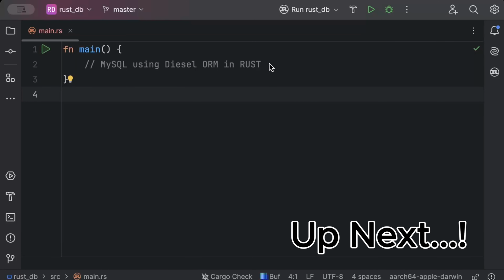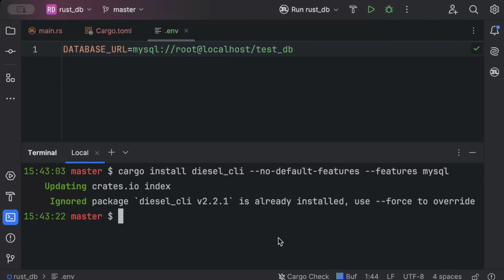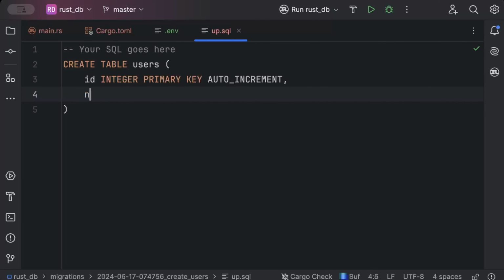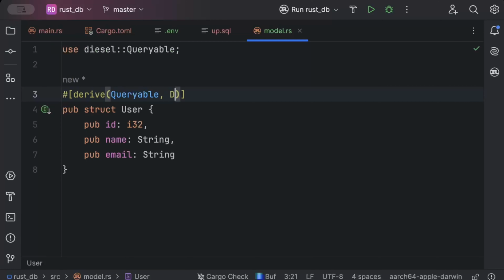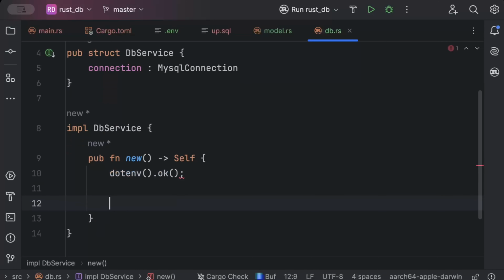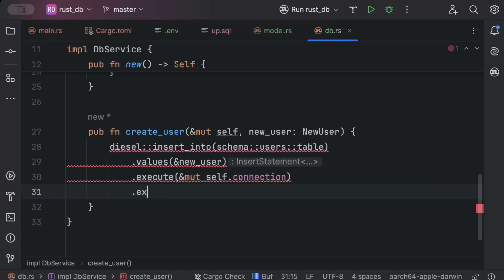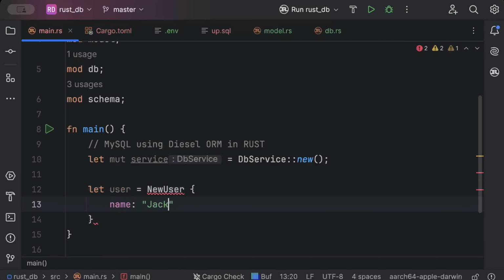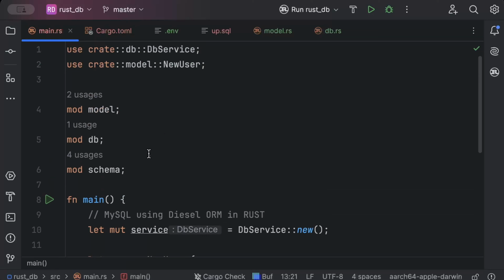MySQL with Diesel ORM using RUST | SQL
Step by Step Guide on how to connect & Interact with MySQL with Diesel ORM using RUST

00:00 Intro
00:13 Dependencies
00:32 Run MySQL Server
00:51 Install Diesel CLI
01:00 Add Env Variable
01:36 Diesel Setup
02:22 Add Create Table
03:42 Add Model
04:50 Add Db Service
07:48 Interact
08:29 Run & Test
09:13 Outro